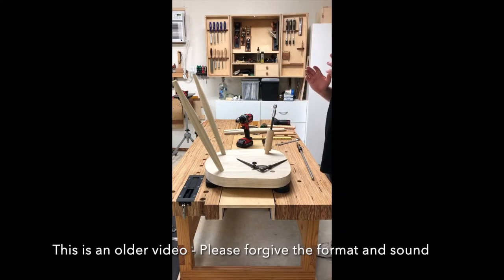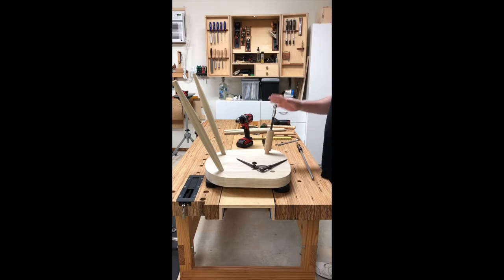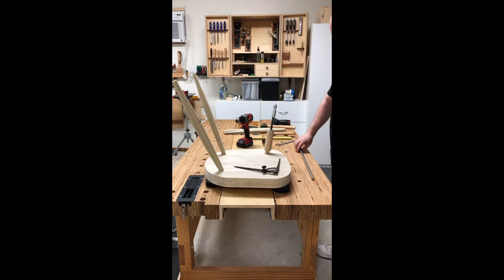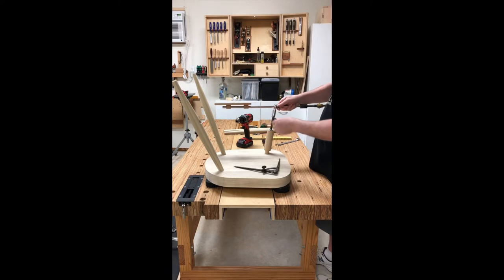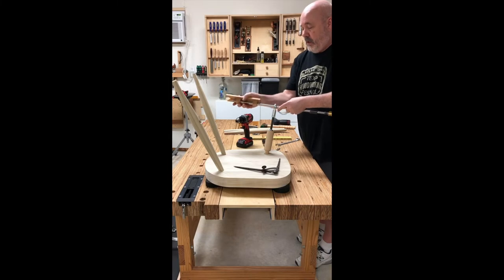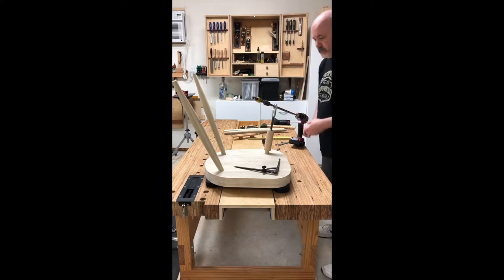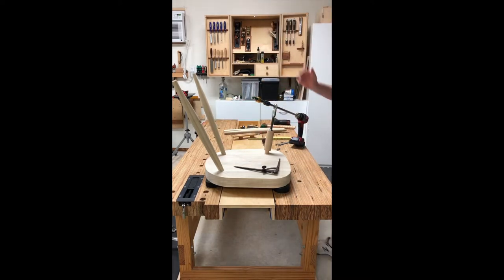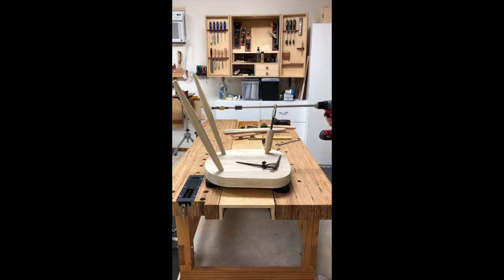Stretcher Drilling Guide - H Stretcher Demo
Using the Stretcher Drilling Guide to drill mortises for a H-Stretcher undercarriage. This is an older video, so please forgive the format and sound.